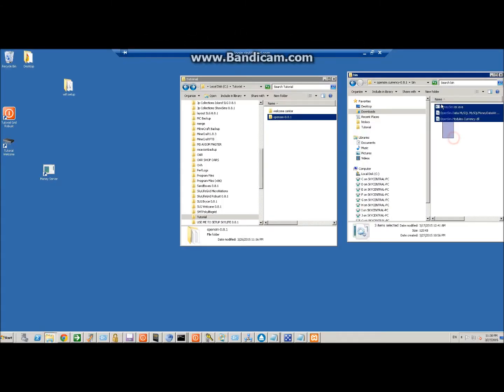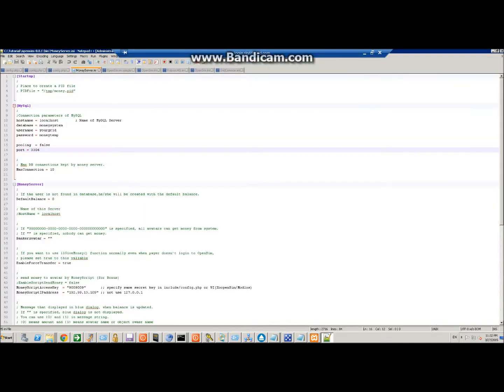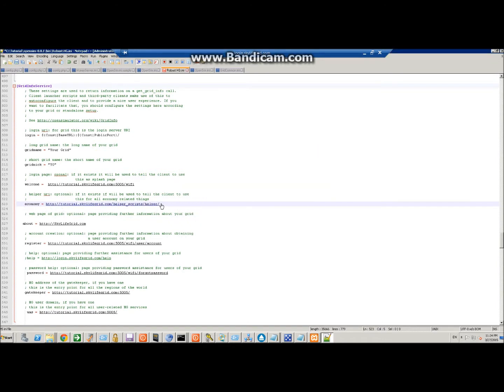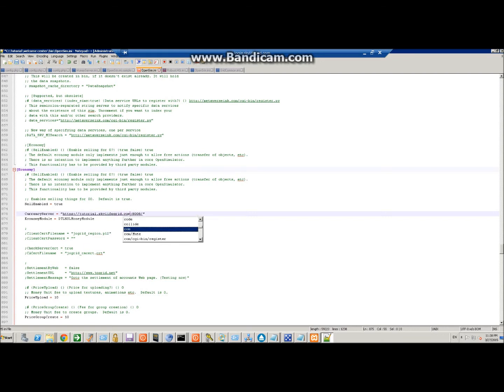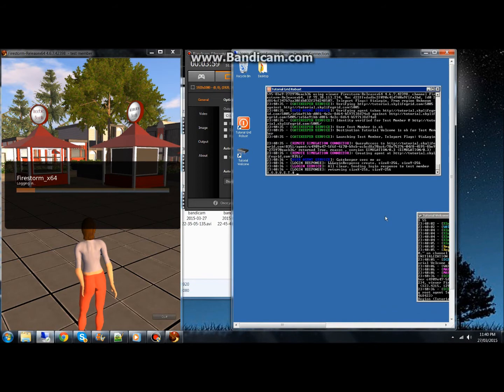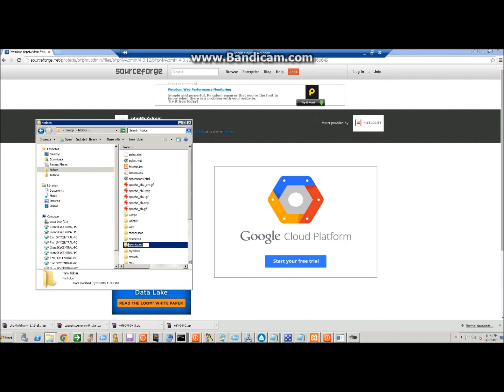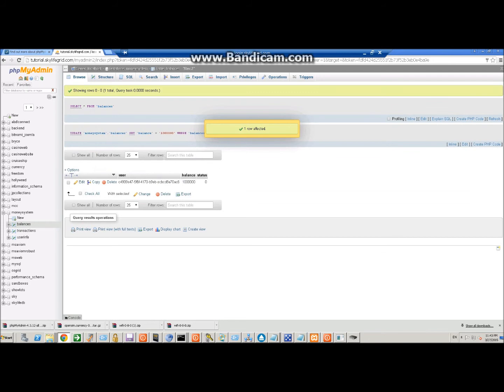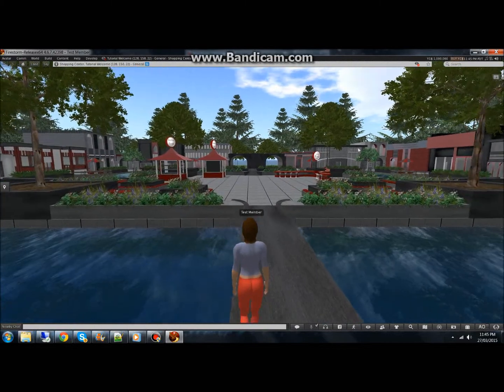Part 6 (2of2) How to Setup NSL.DTL Money Server opensim 0.8.1